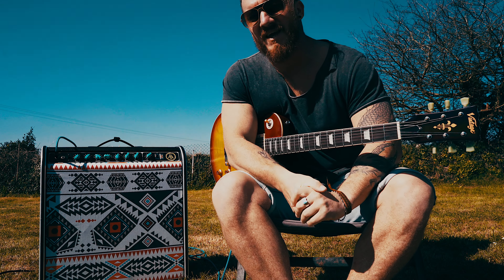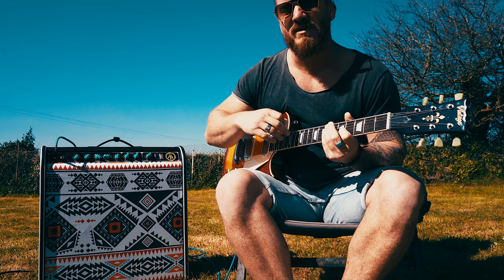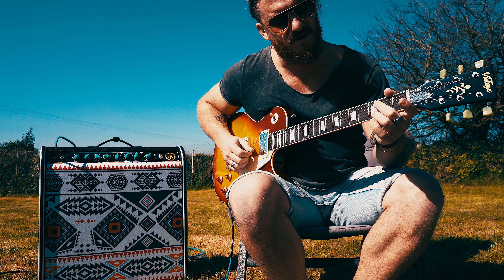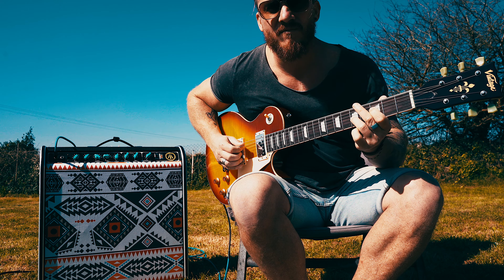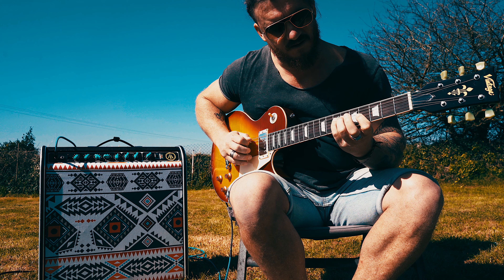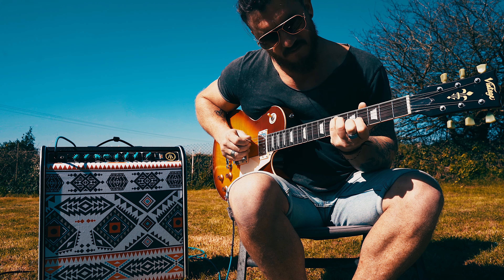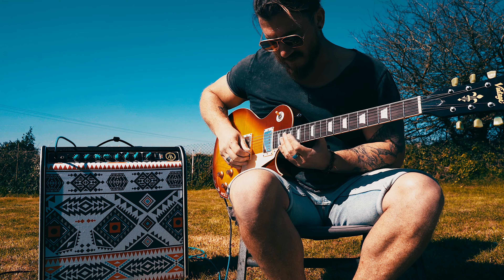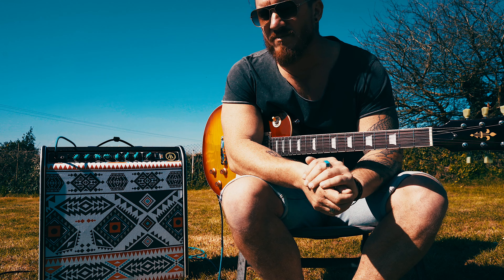Exotic Blues Lick - Mixing Modes to spice up your blues Phrasing.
Hey Fellas here's the second instalment of the daily inspired Quick Licks.

Without going to crazy into it and explaining the theory this is essentially pentatonic blending in a little Phyrgian Dominant [ Perhaps my personal favourite Mode ] to take you straight out into the Desert.

 I sincerely hope you are enjoying these Quick fire Videos, Tomorrow we have a Very interesting lick/instructional Coming From Ashley Harding.

Stay Focused - Stay Motivated.

Peace ,

Richie.